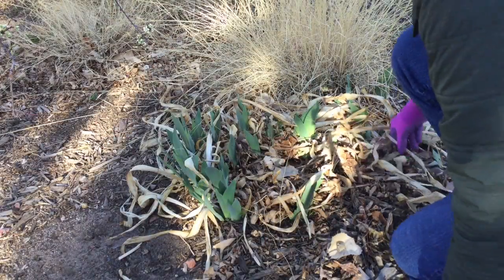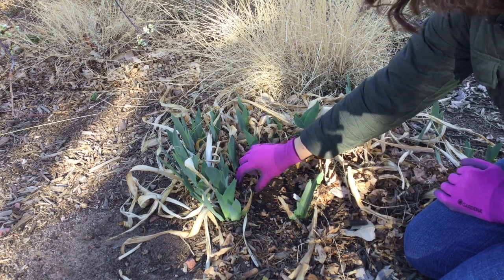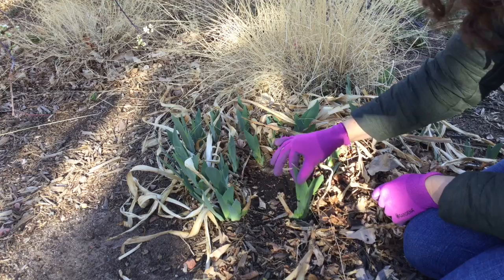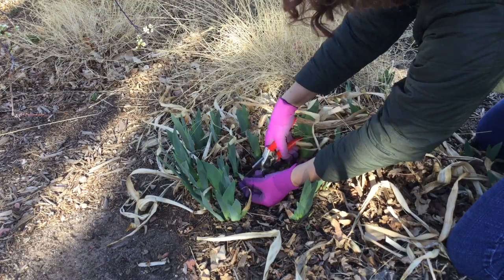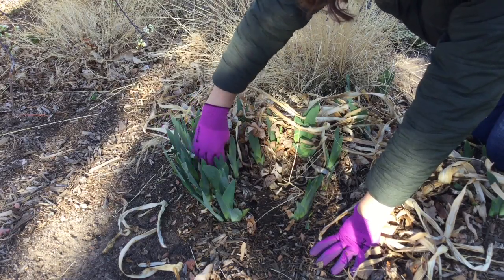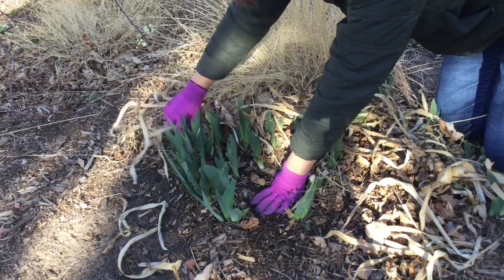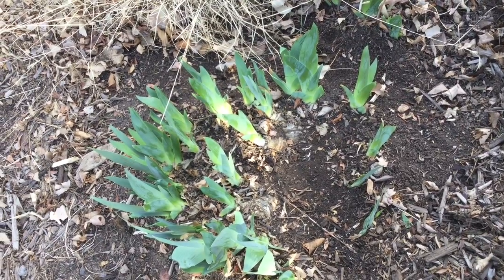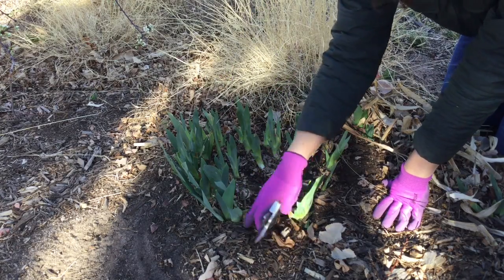How To Clean Up and Care for Bearded Iris in Spring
How do you care for bearded iris as they come out of dormancy in spring? Catherine Moravec, Horticulturist with Colorado Yard Care, demonstrates how to remove the old leaves and flowering iris stems without damaging the new growth in spring. She also discusses how to care for iris in summer, including when to divide iris in Colorado and whether or not to mulch them.